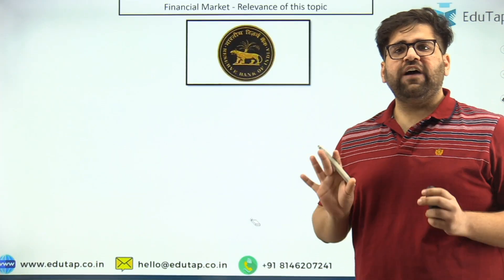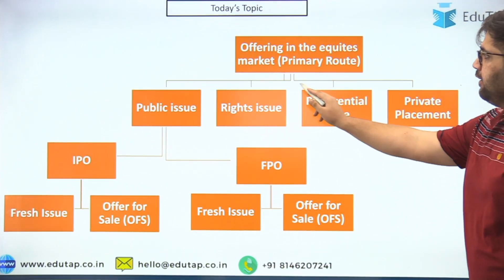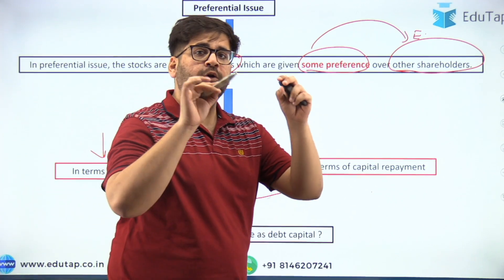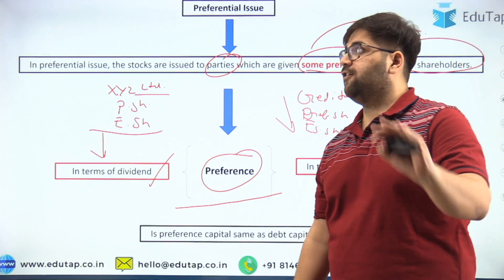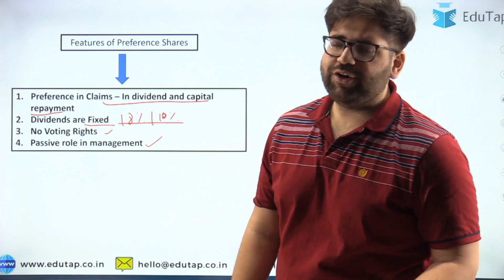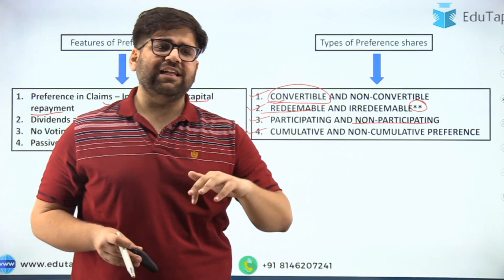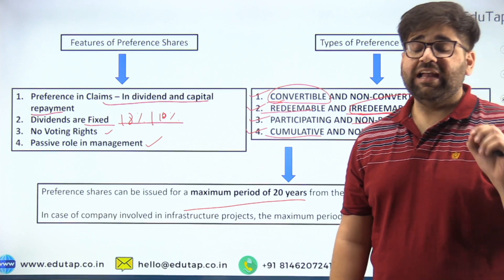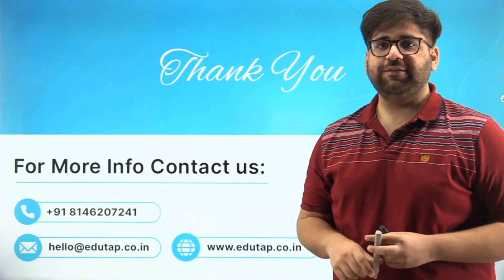Financial Markets | Preference shares | Important Economins Topics RBI Gr B & SEBI Gr A Phase 1 & 2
In this session, we are going to discuss about the financial markets, wherein we have discussed about the preferential issue, features and types of preference shares and legal regulations related to the preference shares.

Following are the different courses offered by EduTap:

SIDBI Grade A 2022 Examination - Comprehensive Pack

SIDBI Grade A 2022 Examination - TopUp Pack

5000 MCQ Master Course for SEBI Grade A Legal Officer Exam